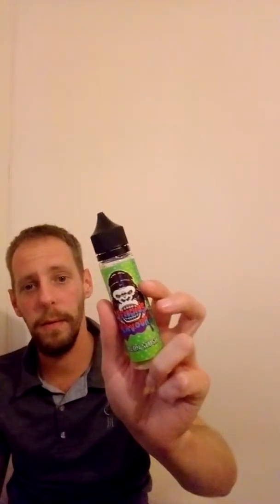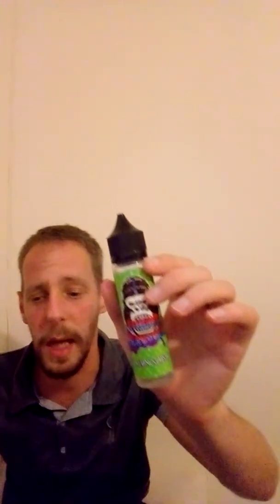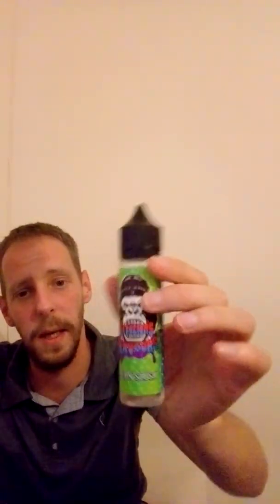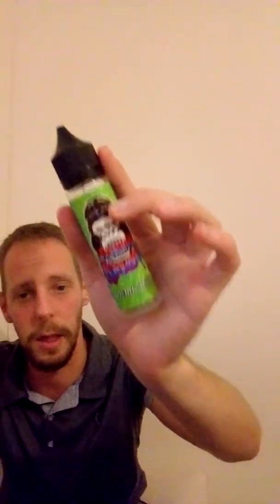Vapoholics - neon slush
Packed with tangy citrus, in a sweet, icy cold base, this ultra-refreshing slush vape is the ultimate in cool! If you’re looking for refreshment on a hot summer day, any slush... This neon slush is definitely packed with that citrus cold refreshing flavour.
3, 100ml bottles with 6 nic shots with the code Choo20 is only £23.99